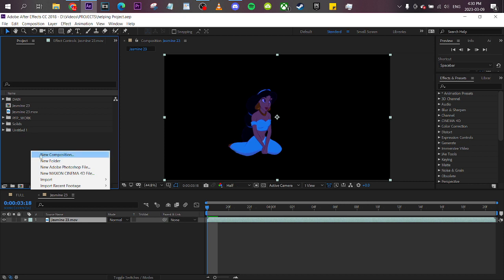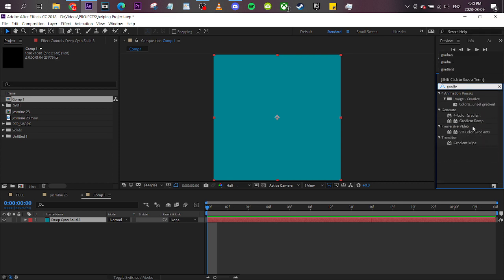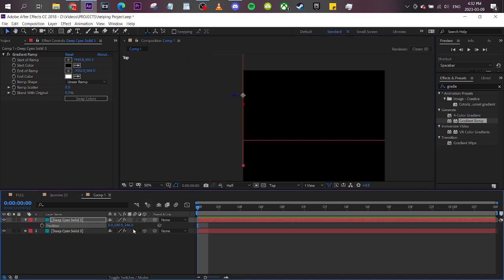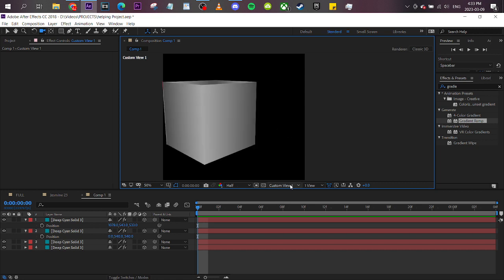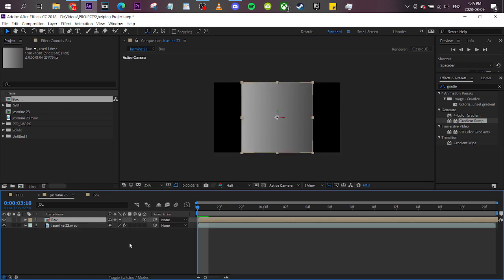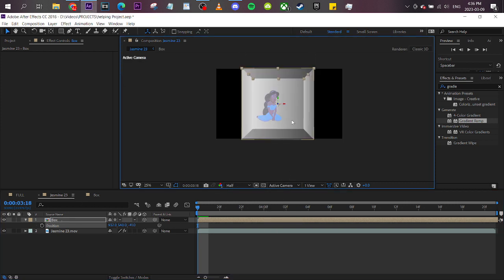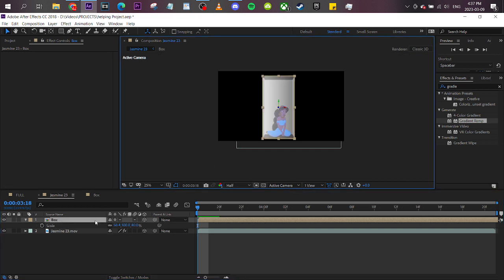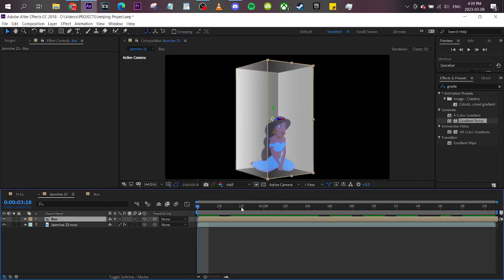TUT - [After Effects] - Glass Box